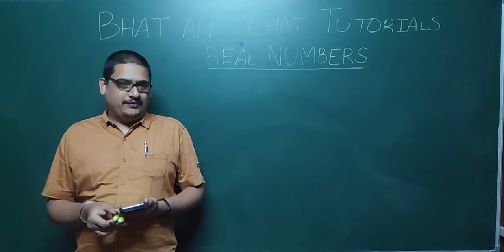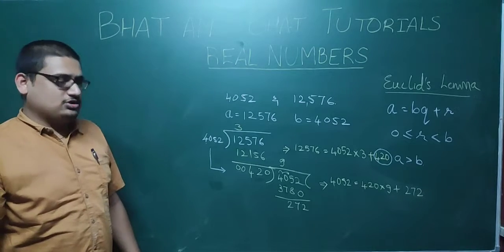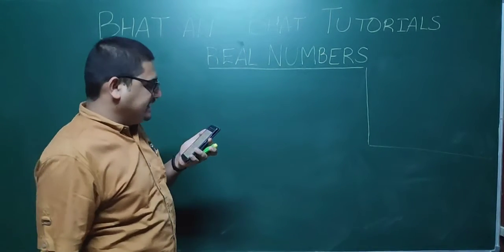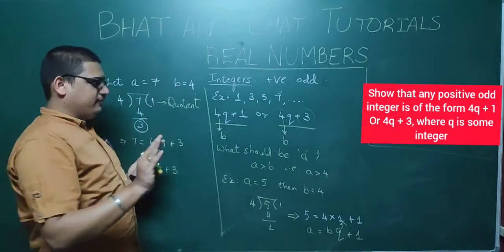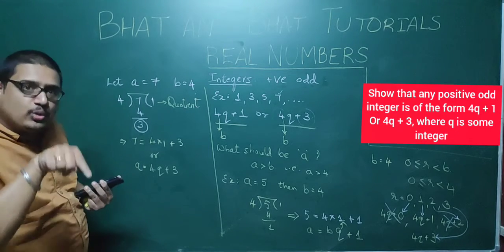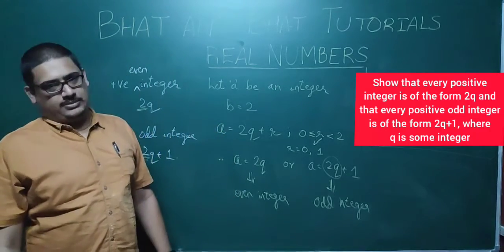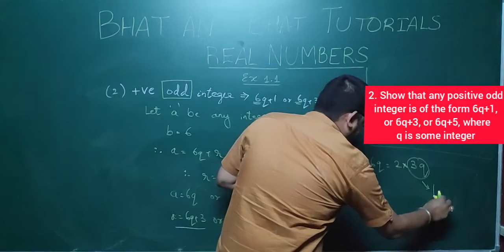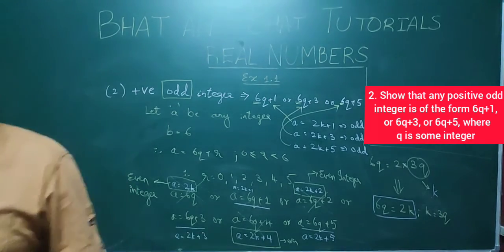10th CBSE | 10th State | Mathematics | Real Numbers | Session 3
Online Live Class for 10th CBSE & 10th State Mathematics subject conducted on 8th May, 2020

Download Bhat and Bhat Tutorials mobile app from the link given below to access free study materials and videos